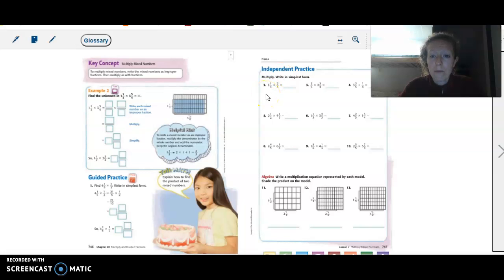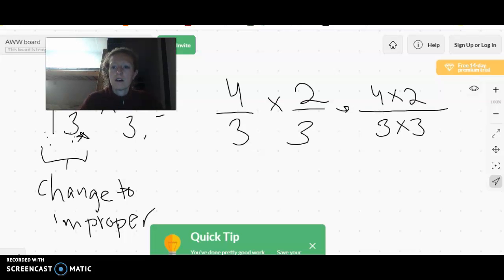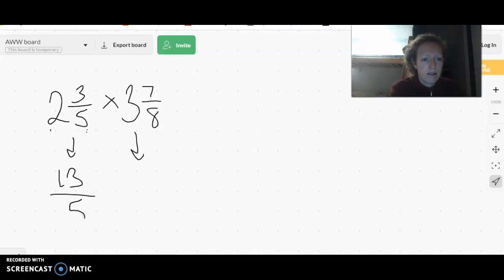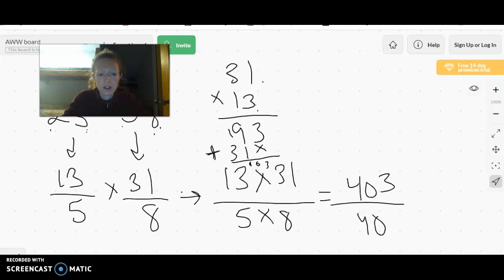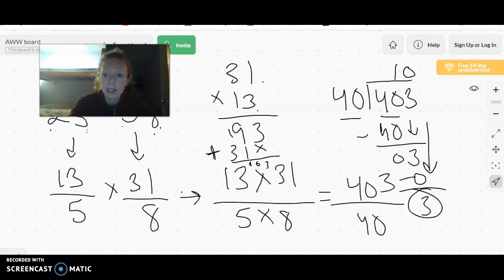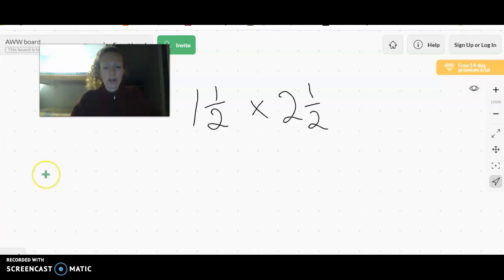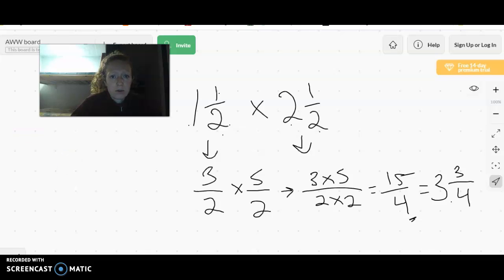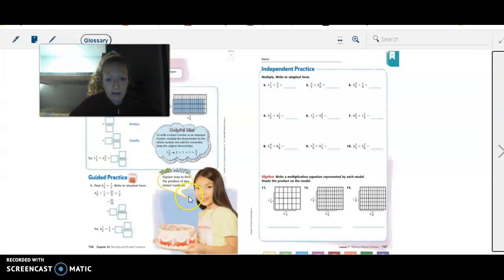Ch. 10 Lesson 7